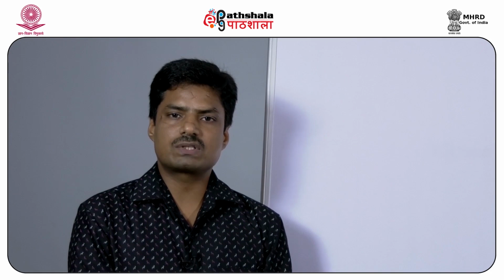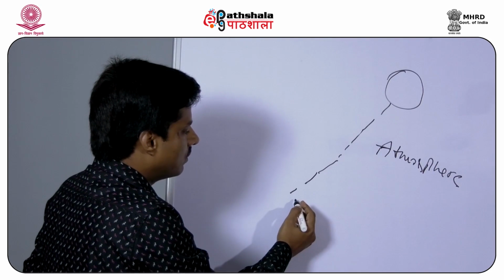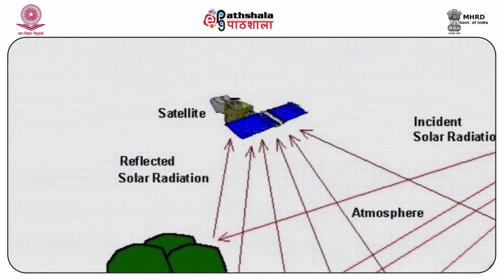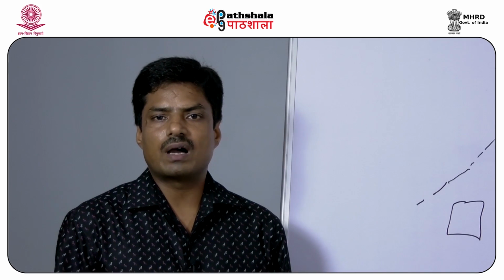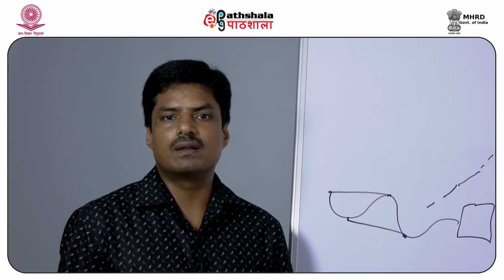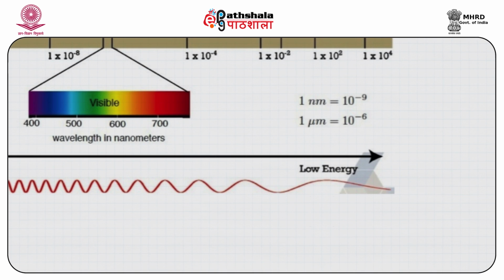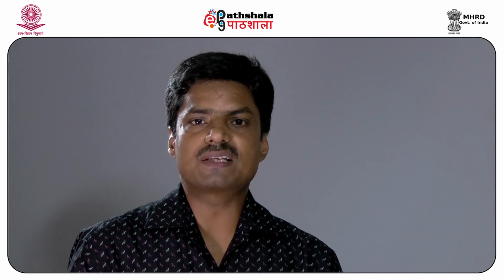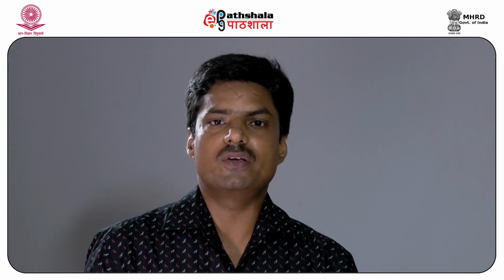Remote sensing in solar region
Subject: Geology
Paper: Remote sensing and GIS
Module: Remote sensing in solar region
Content Writer: Dr. Asif